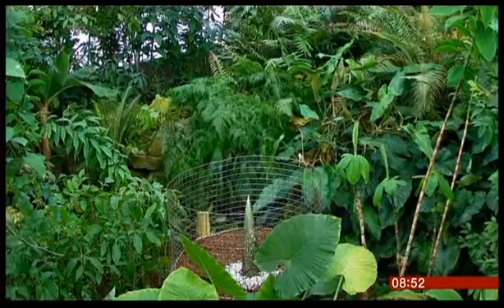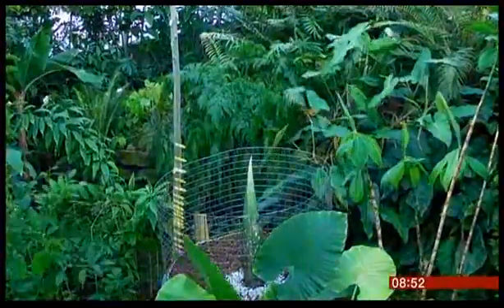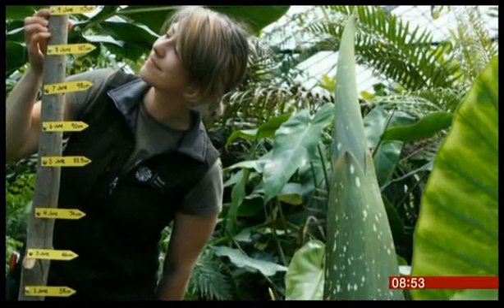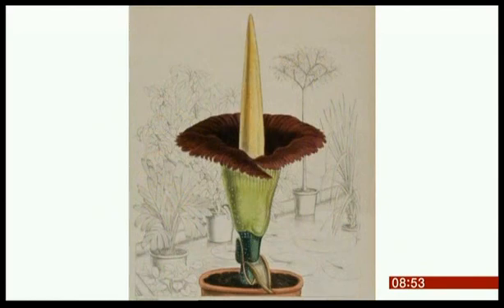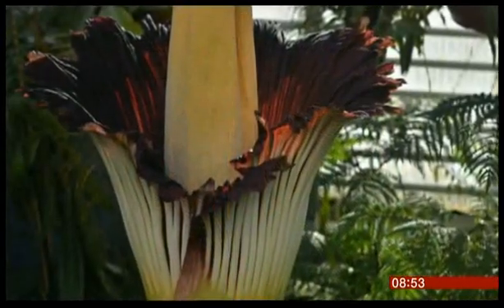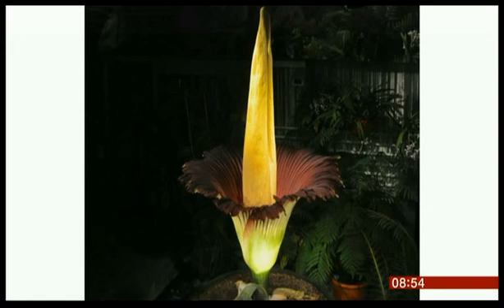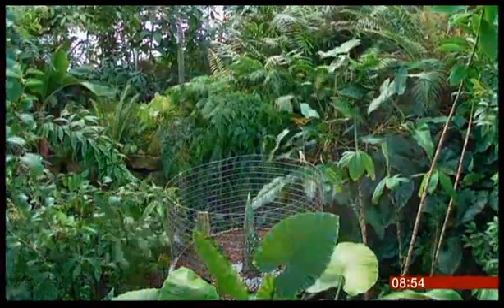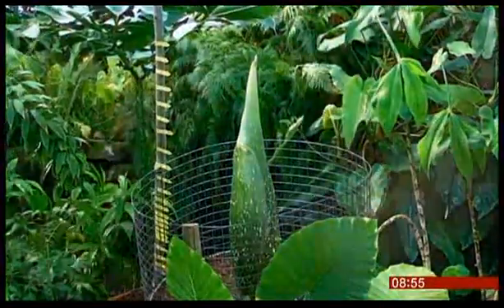Scotland’s Pride, Royal Botanic Gardens Edinburgh’s Stink!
It took Royal Botanic Gardens Edinburgh 13 years to become stinky as old urine rotting meat or, how senior horticulturist Sadie Barber better put it – to cultivate a Titan Arum to flower.
Now it will take one or two weeks til the Corpse Flower – one of the biggest and smelliest blossoms in the world - will bloom.
„I am 13 years old and am going to be the first ever to flower in Scotland!“ the wonder plant, normally found in the forests of Thailand, Vietnam and South China, writes in its twitter account @TitanArumRBGE

(Courtesy of BBC One „Breakfast“ with Christian Fraser, Sadie Barber reporting)

Royal Botanic Garden Edinburgh titan arum set for first flowering | Horticulture Week